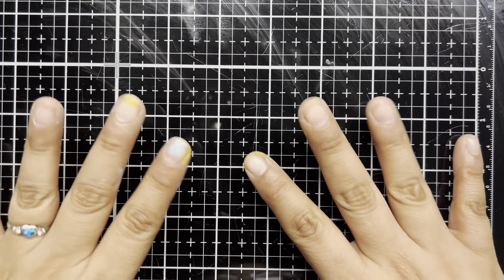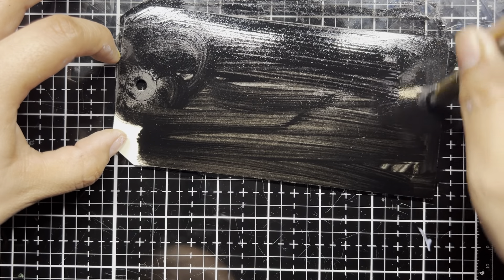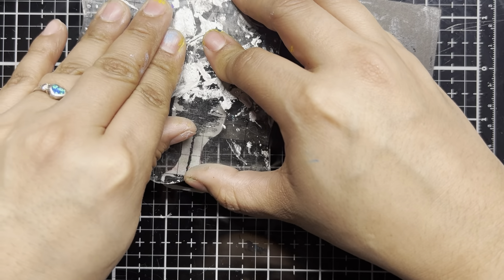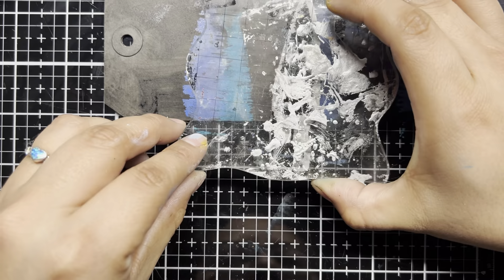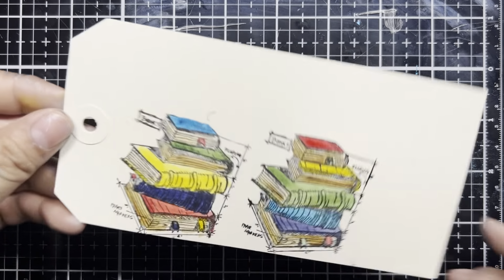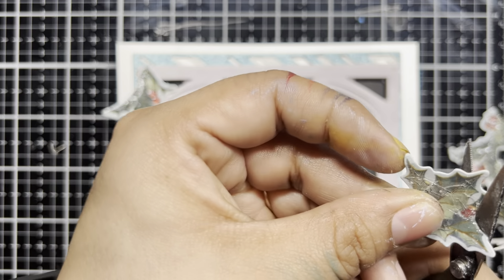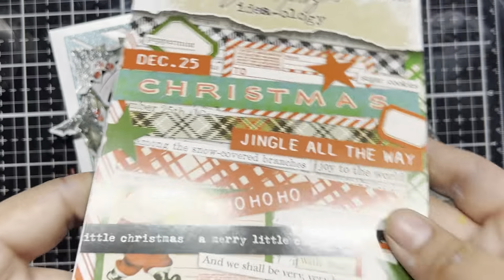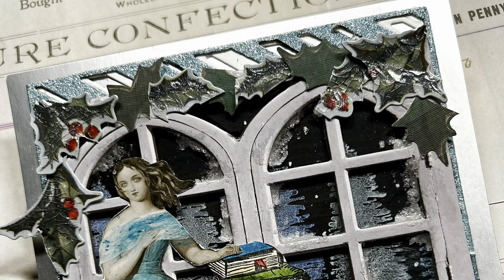TFJ Inspiration Ave: It’s Cold Outside: Idea-ology and Tim Holtz Oxides: Mixed Media Wintertime Card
Hello and welcome to TFJ Inspiration Ave Blog and Happy New Year! This week we are creating to the theme of  “It’s cold outside”. We were also asked what do we do on a cold day in winter. That is an easy one for me to answer. The obvious answer is craft, however with the cold come colds. So more often then not I find myself reading a good book and drinking a cup of hot chocolate.

For my project today I have created a mixed media card featuring a Victorian girl who is reading by the window o n a cold winter day.

Thank you so much for joining me here today for TFJB Inspiration Ave. Until next time, happy crafting!
Janna~ 💕🎨💕